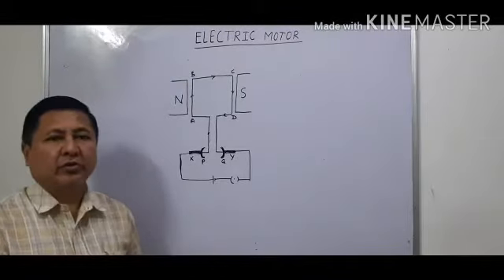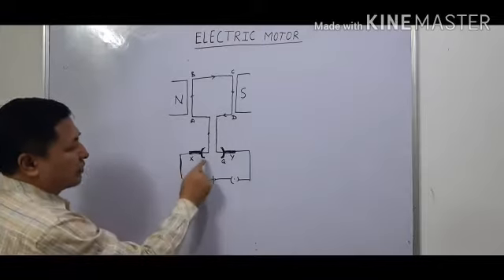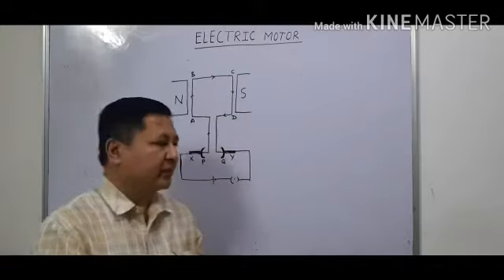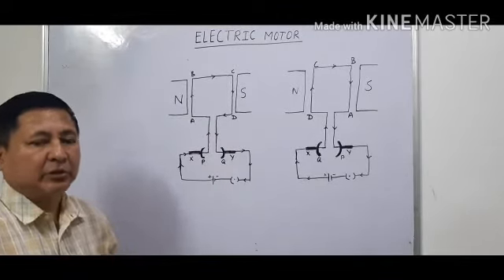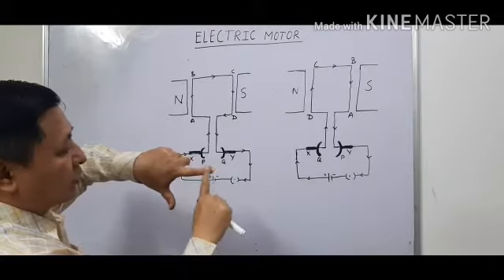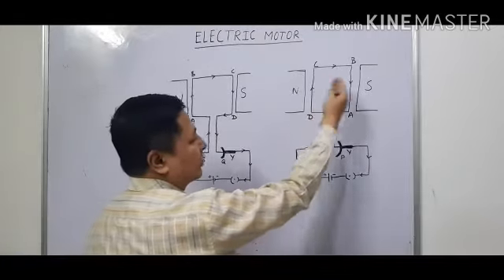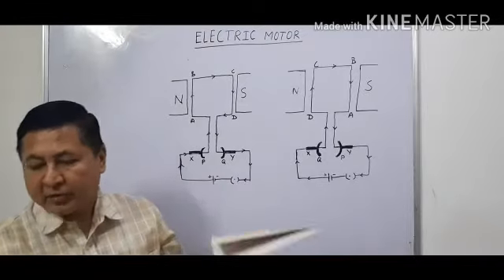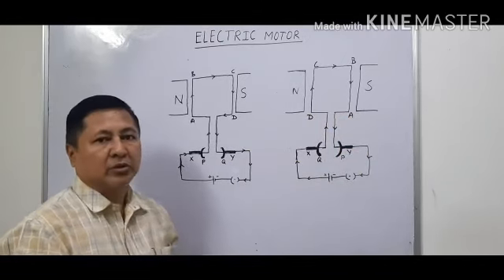Class X Physics Electric motor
Electric motor